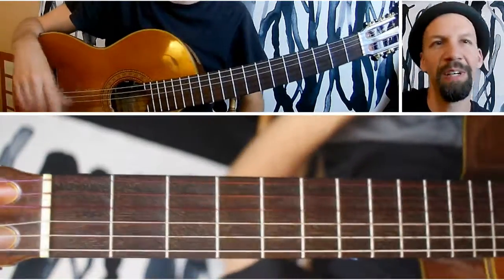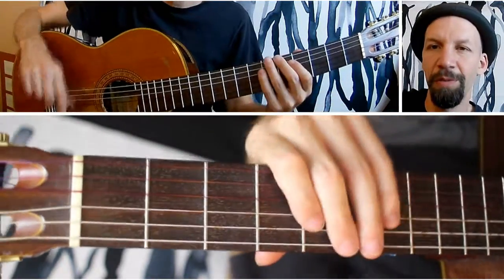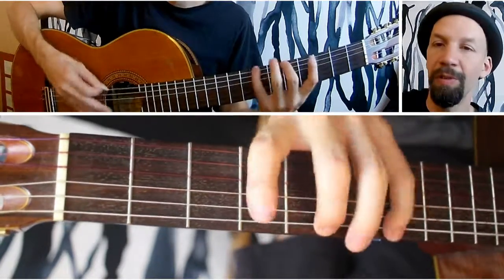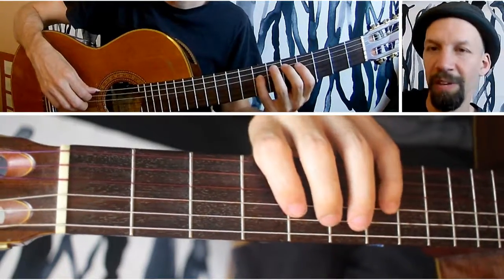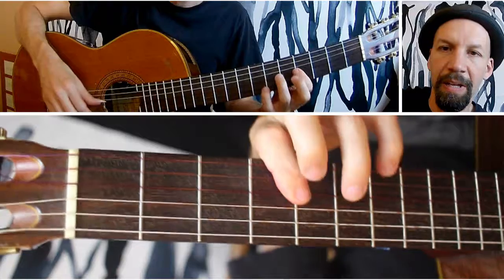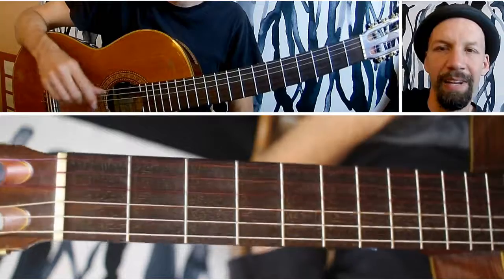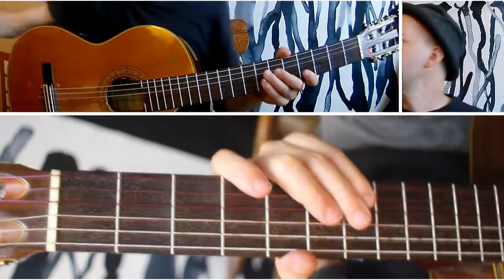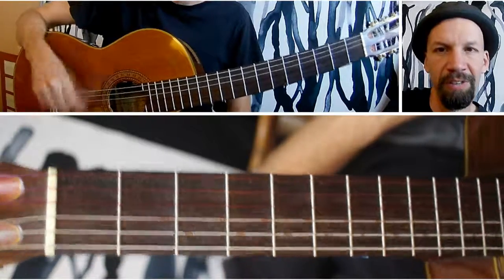The DailyShed episode 71 - MAJOR SCALE IN 6ths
The 6th interval is absolutely essential for harmonizing melodies on the guitar. Here I play through the major scale in 6ths, which is great for learning how to fret a 6th, and it makes for a great finger exercise too.
Have an idea or question for a Daily Shed?